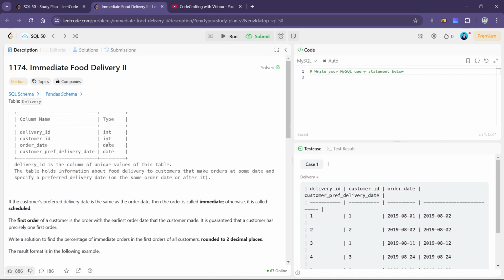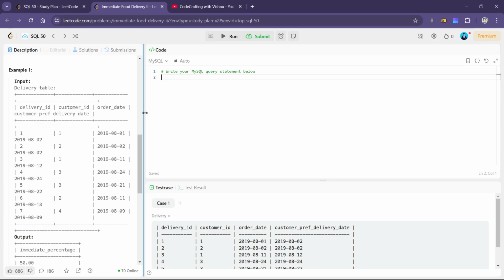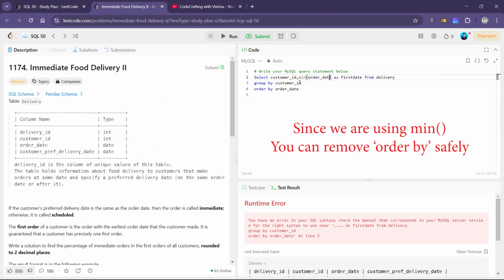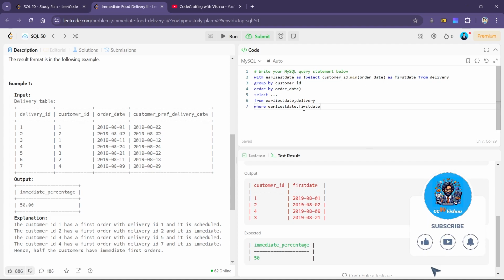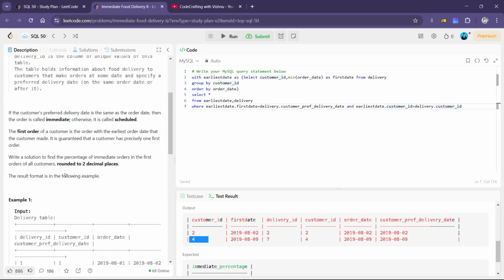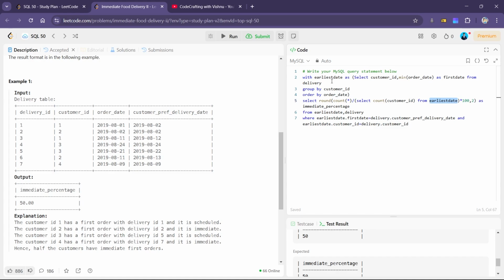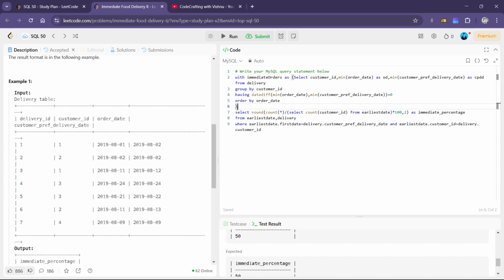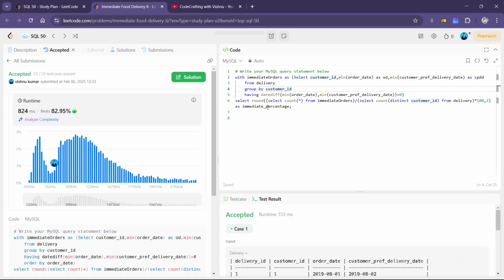📦 LeetCode SQL: Immediate Food Delivery II | Master CTEs, MIN, GROUP BY & HAVING!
🚀 SQL Interview Prep – Problem #21 of 50!

In this video, we solve the "Immediate Food Delivery II" problem from LeetCode, the 21st question in our 50 SQL problem series. This problem is a great way to enhance your skills in Common Table Expressions (CTEs), aggregation functions, and filtering data efficiently.

🔍 What This Problem Will Teach You:
✅ Using CTEs (WITH) to create temporary result sets
✅ Finding the first order date per customer using MIN(order_date) and GROUP BY
✅ Calculating the percentage of immediate deliveries
✅ Using HAVING and DATE_DIFF to filter specific conditions
✅ Applying COUNT, DISTINCT, and ROUND for statistical analysis